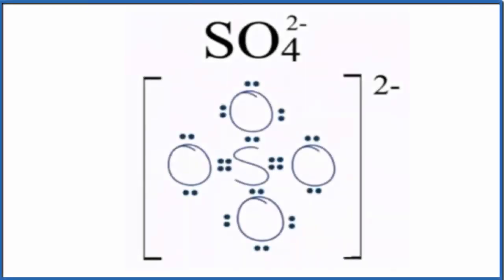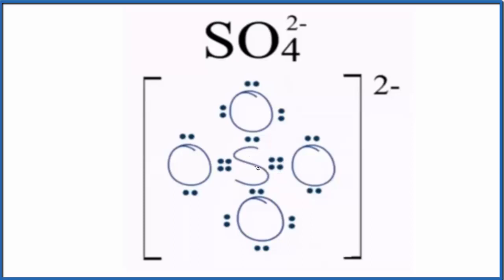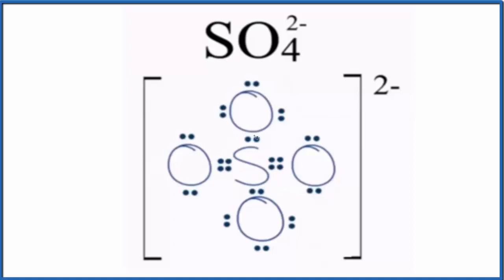Number of Lone Pairs and Bonding Pairs for SO4 2- (Sulfate ion)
To determine the number of lone pairs and bonding pairs of electrons for SO4 2- we first need to draw as valid Lewis Structure. Once we have a Lewis Structure for SO4 2- then we can identify the lone and bonding pairs.

Bonding pairs of electrons are the electrons between the atoms.  These form the chemical bond and are shared between atoms.  Often a pair of bonding electrons is represented by a line.  Each line represents a pair of bonding electrons.

Lone pairs of electrons are the remaining electrons around the atom.  These are not between atoms and are not shared.  The are important because they do occupy space and influence the shape of the molecule.

There are no lone pairs of electrons on the S atom for SO4 2- (Sulfate ion).

We often need to know the the number of lone pairs of electrons in a molecule like SO4 2- (as well as electrons involved in bonds) to determine the molecular geometry, calculate formal charges, and understand polarity and chemical reactivity.